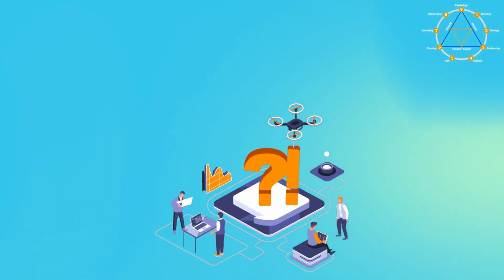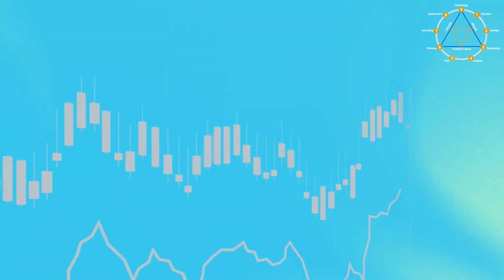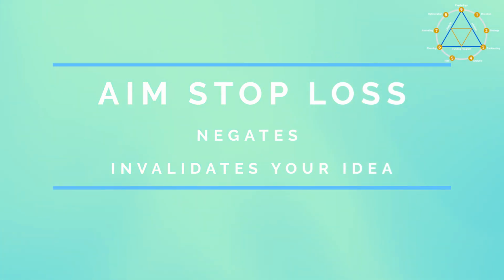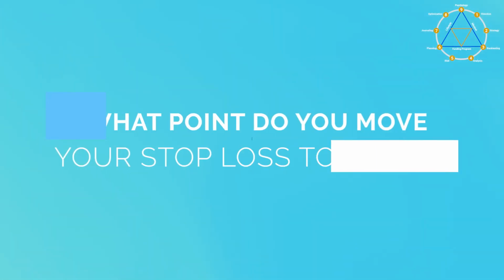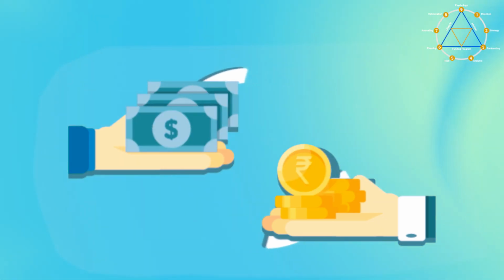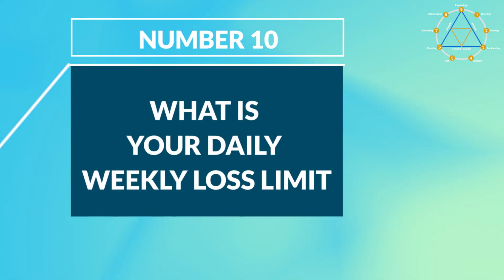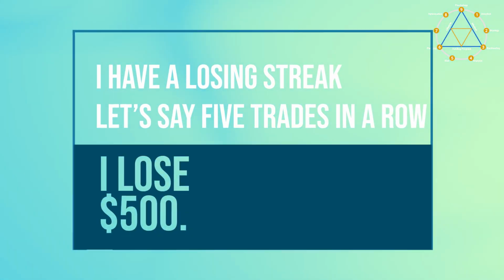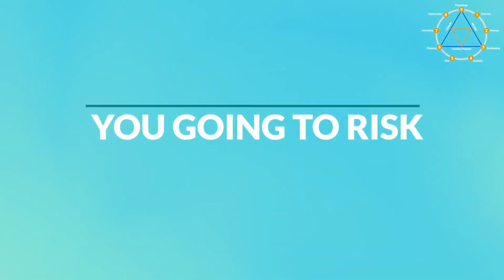19/31 Mastermind 1 - Cognitive Biases and Trading - Homework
NEW! FREE Trading Course for Beginners - Learn Step by Step at Home

HAPPY TRADING!!

This video is for educational and informational purposes only. It is not intended to provide financial or investment advice and should not be construed as such. Forex trading carries an elevated level of risk and may not be suitable for all investors. You should carefully consider your investment objectives, level of experience, and risk tolerance before making any investment decisions. Any trading decisions you make are solely your own and at your own risk. The information presented in the video is believed to be accurate and reliable, but we do not guarantee its accuracy or completeness. We do not accept any liability for any loss or damage which may arise directly or indirectly from the use of this information. By participating in, or viewing the video, you agree to release and hold harmless CTI Academy, its employees, and any associated parties from all claims, losses, expenses, or damages that may arise because of your participation or your reliance on the information presented. You should consult a financial advisor or other professional before making any financial decisions.